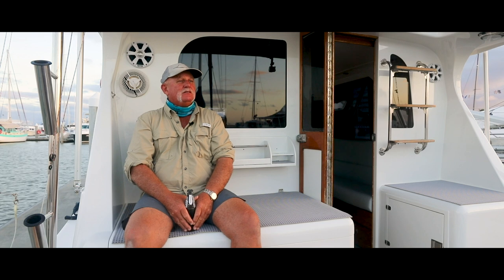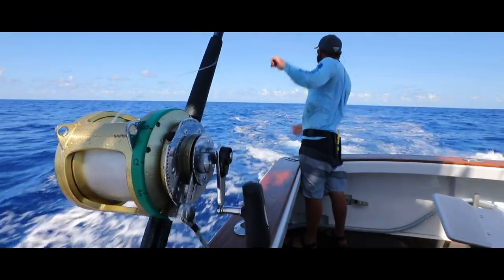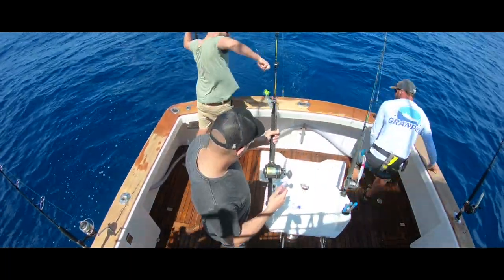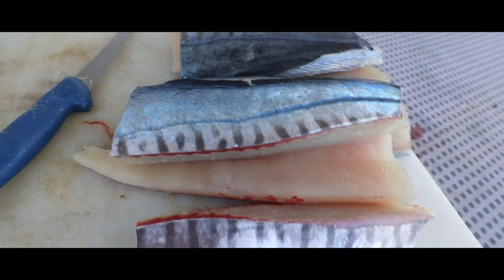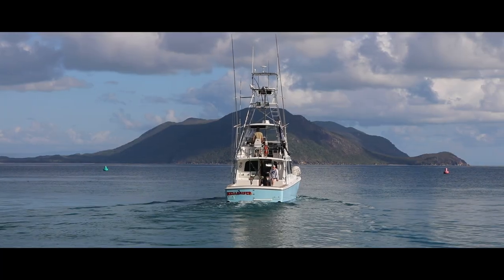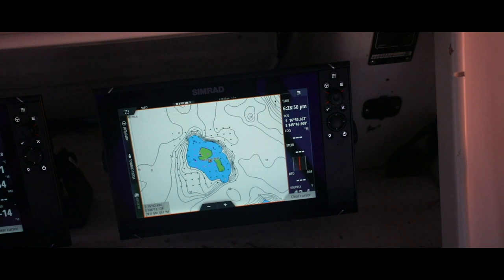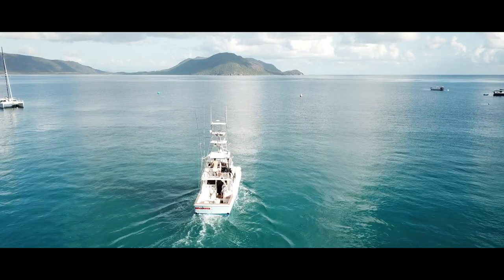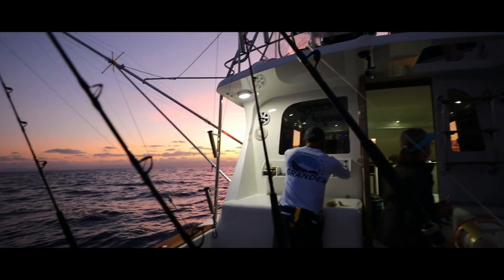Hunting giants aboard an O'Brien 43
The Captain’s crew head back to the Great Barrier Reef with a new mission: catch the first giant black marlin of the 2018 season. We’re aboard Hellraiser II and equipped with a new special weapon. This is one of the first game boats to be fitted with a thru-hull StructureScan system.